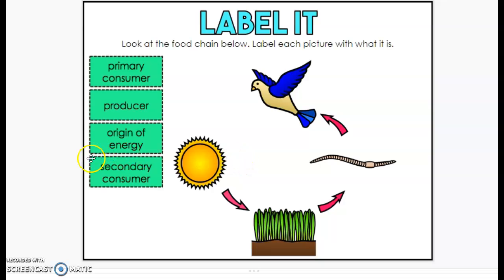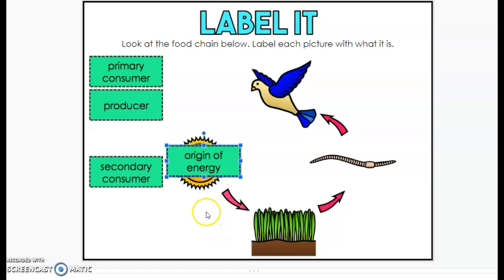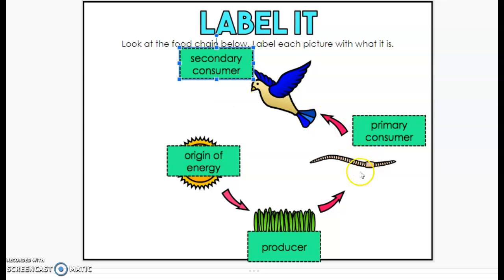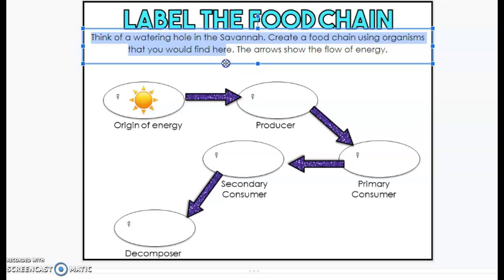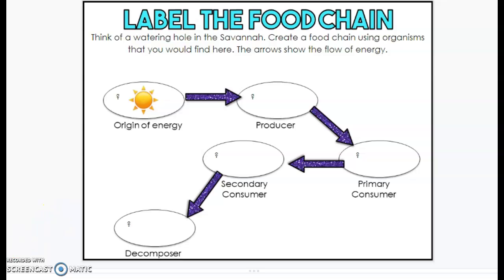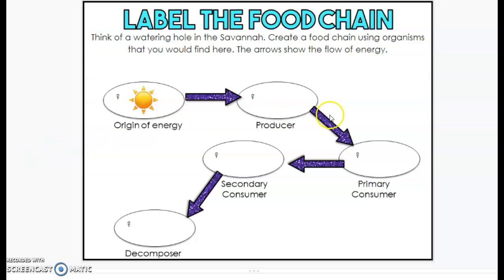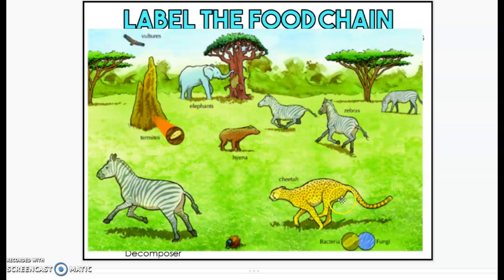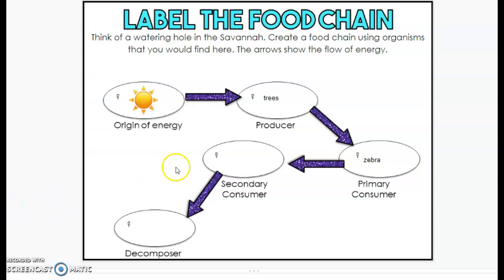Science: Food Chain (Savanah)